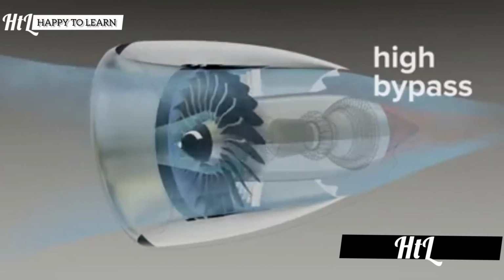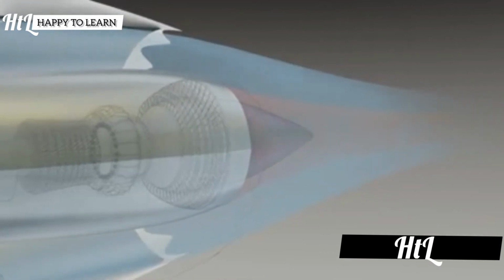HOW JET ENGINES WORK